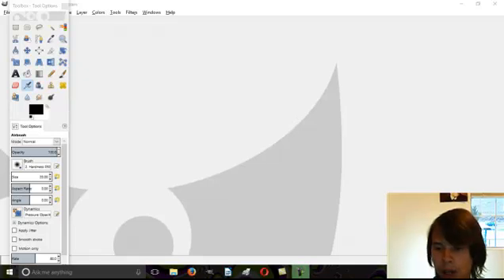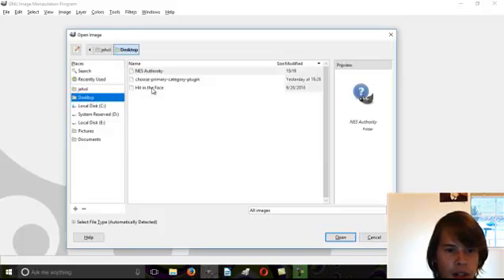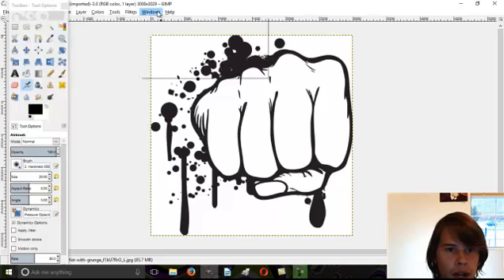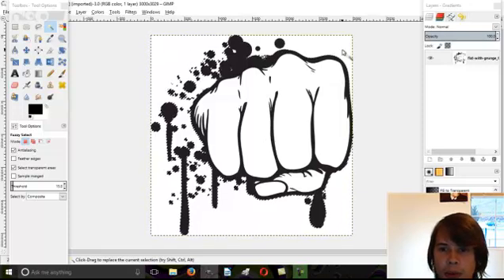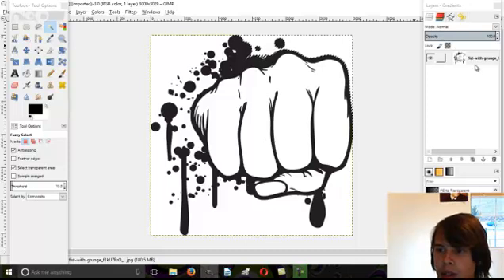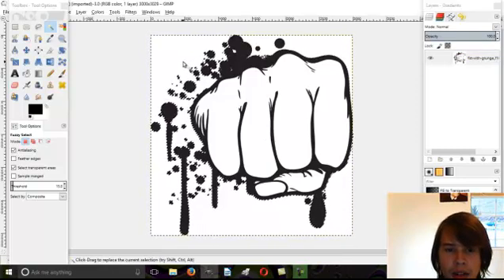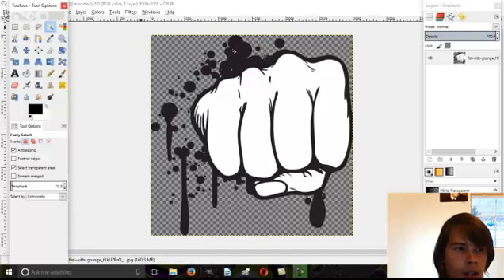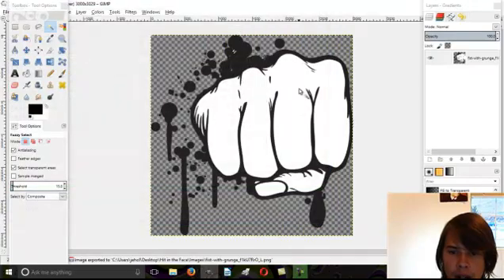How to Remove White Background From an Image with GIMP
This video will show you the quick and easy way to remove the white background from any image. The program used is GIMP, which is free, open-source, for Windows/Mac/Linux, that is as powerful as Photoshop.